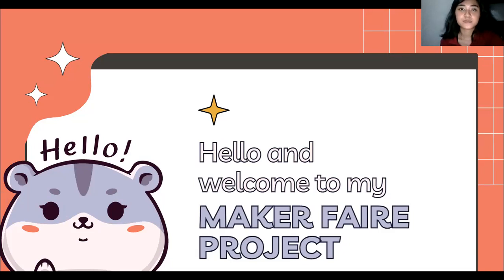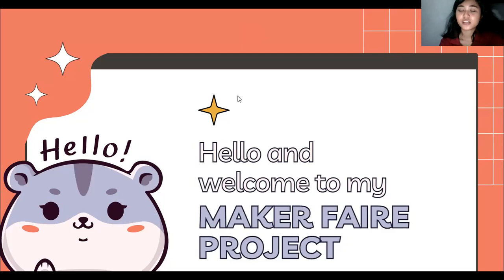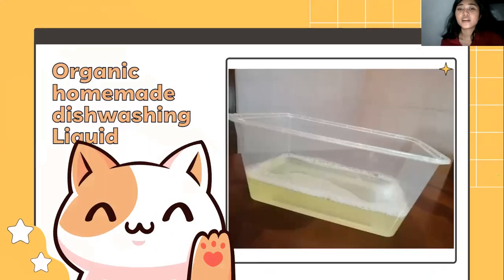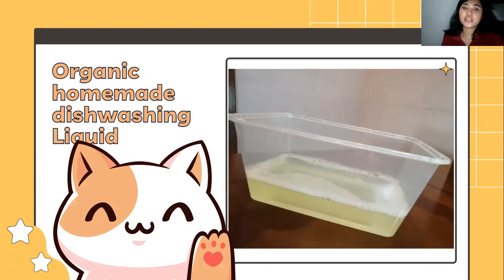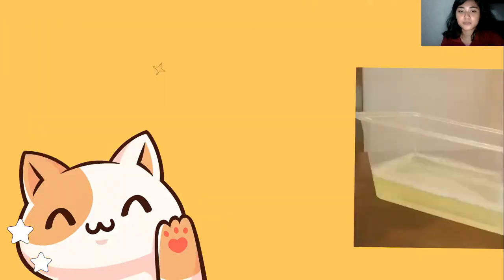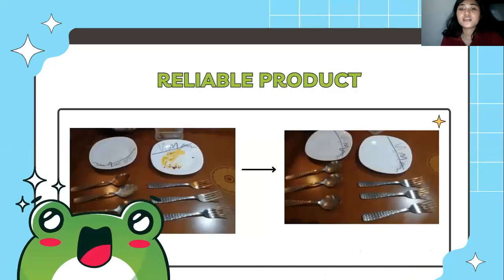EES 7 G12 HOMEMADE DISHWASHING LIQUID